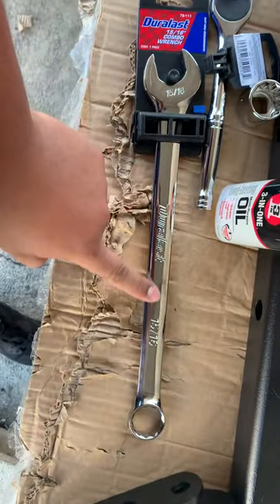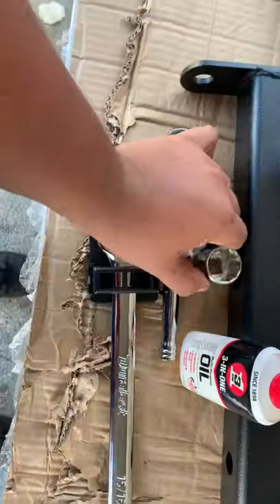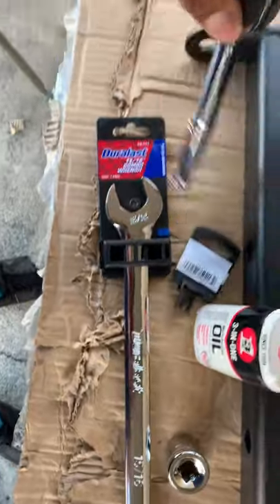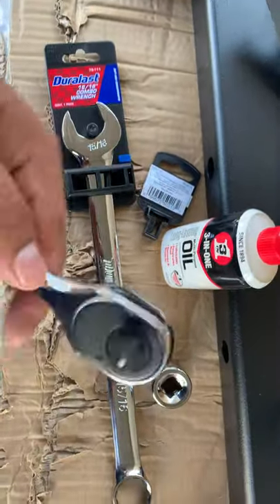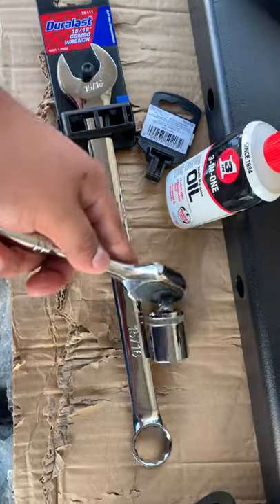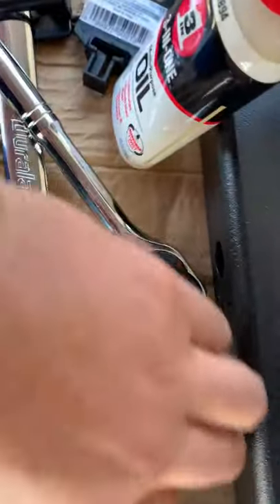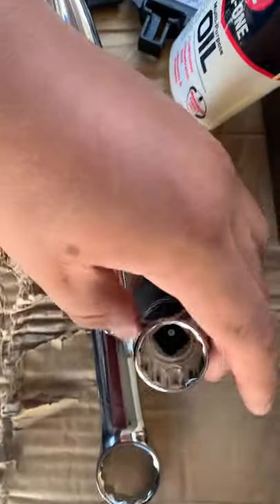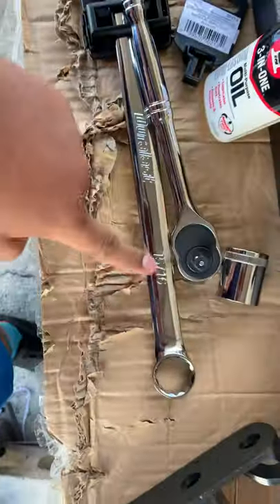What you need for tools PART 2 for thE T-3 Series Independent Squat Stand